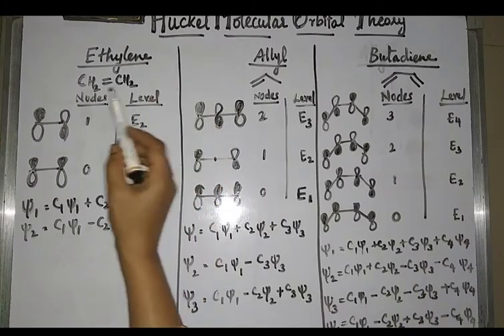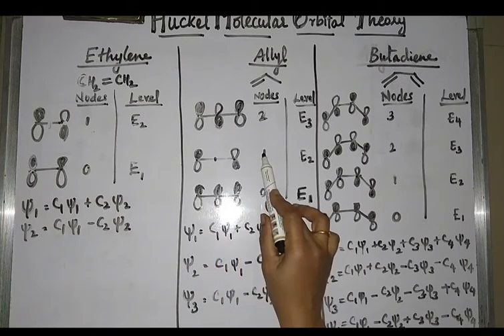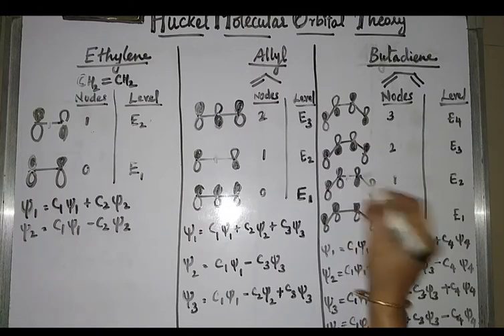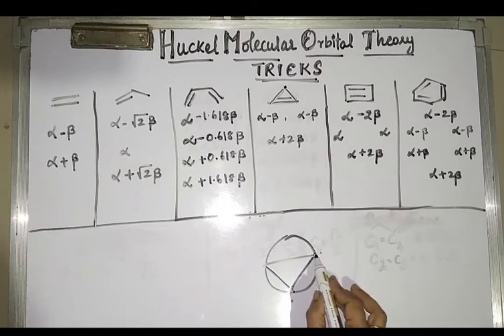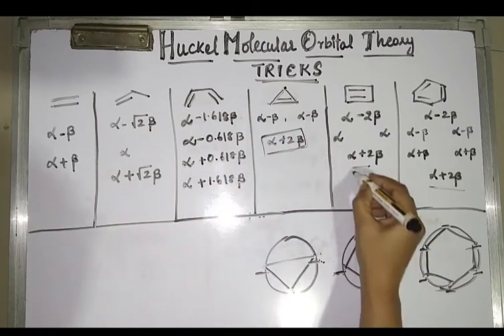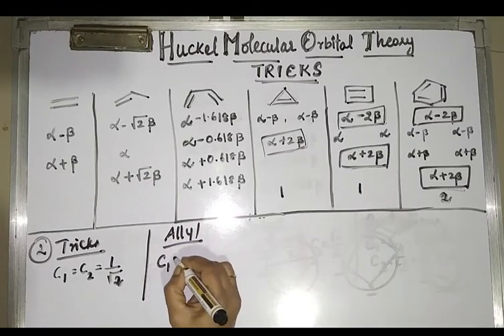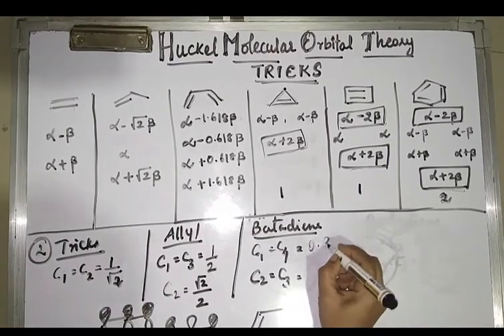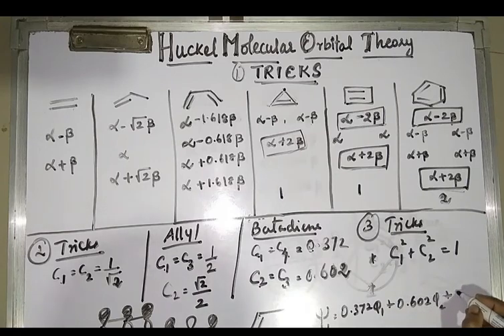Quantum chemistry- Huckel molecular orbital theory Tricks- useful for exams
Quantum chemistry- HMO theory- ultimate Tricks -useful for exams like CSIR, NET, SLET, GATE, PGTRB, Polytechnic TRB, NEET.